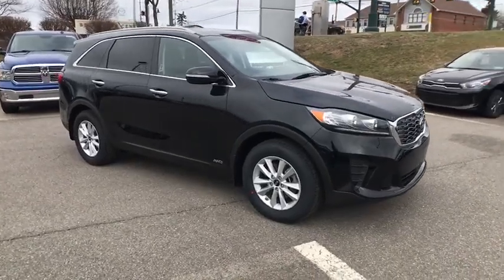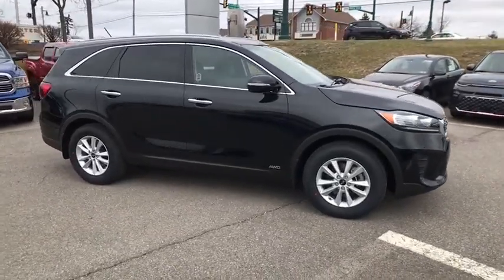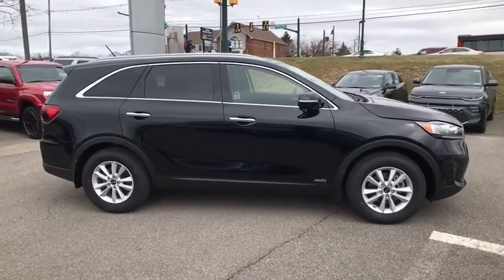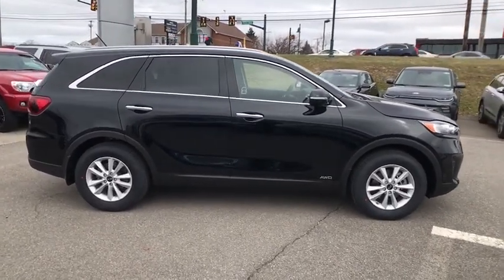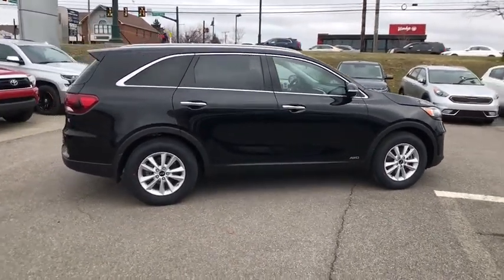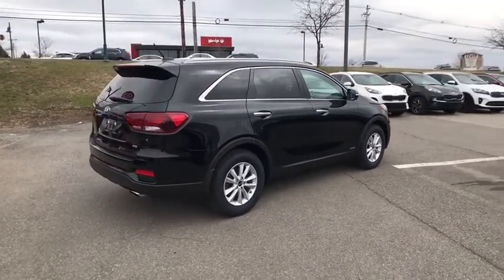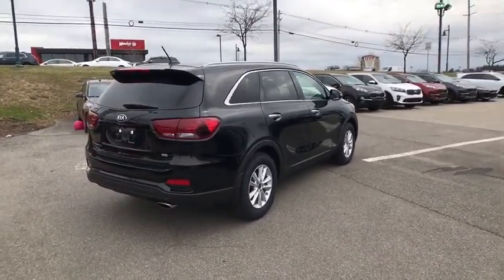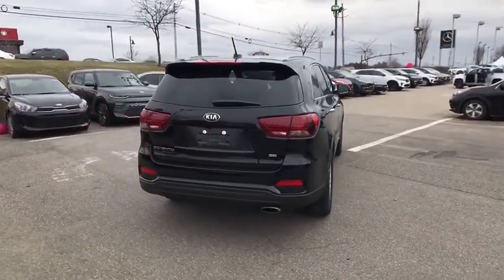2020 Kia Sorento Wexford, Pittsburgh, Irwin Monroeville McKeesport Murrysville, PA K801514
New 2020 Kia Sorento available in Wexford, Pennsylvania at Jim Shorkey Ford. Servicing the Pittsburgh, Irwin, Monroeville, McKeesport, Murrysville, PA area.